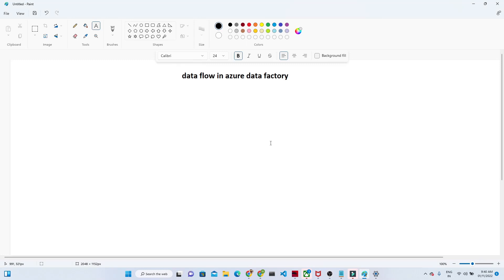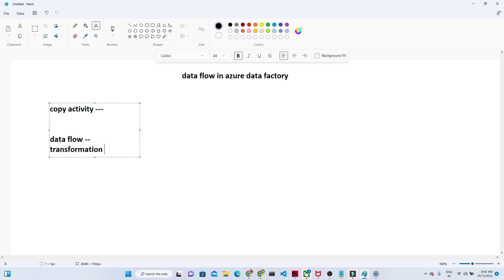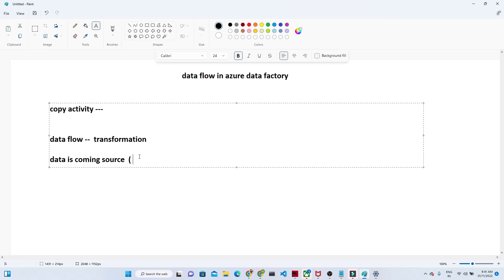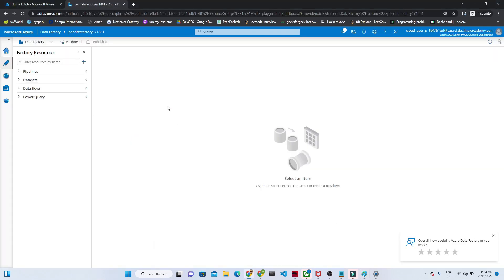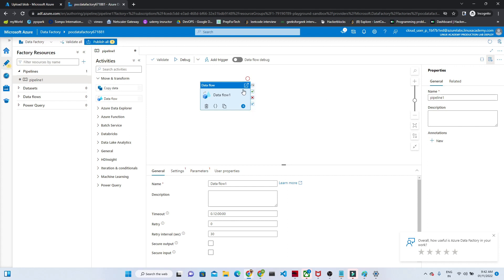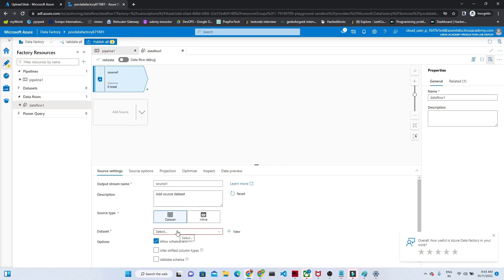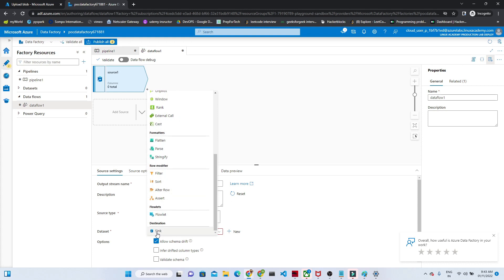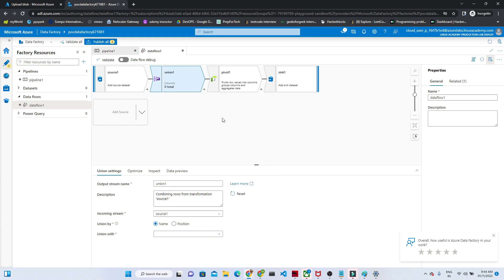9 What is Data Flow Activity In Azure Data Factory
in this video we will learn about azure data factory
What is Data Flow Activity In Azure Data Factory | Azure Data Factory Tutorial